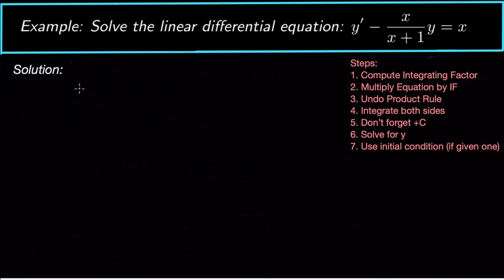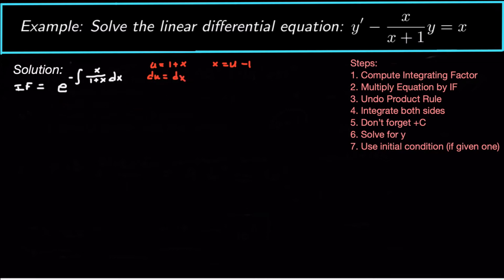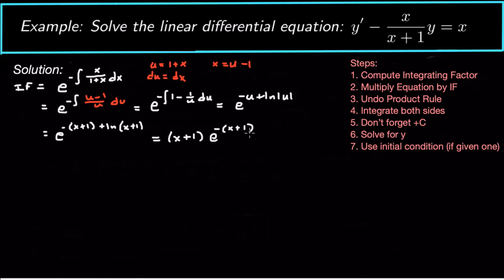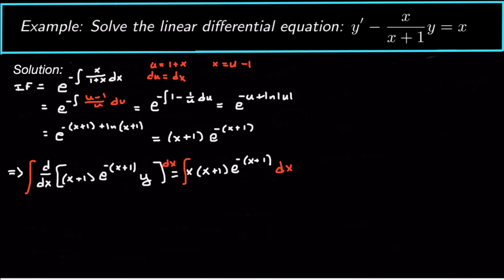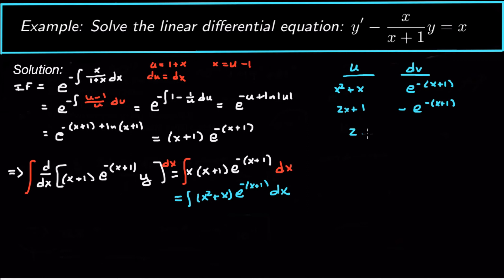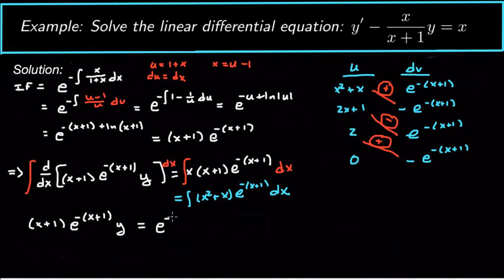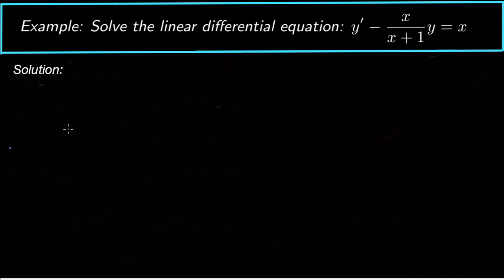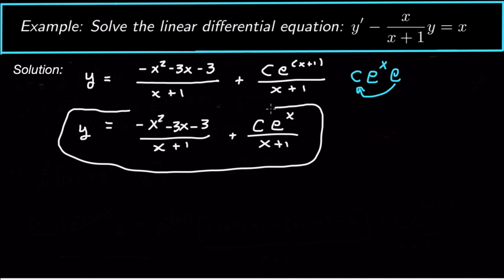ODE :: y' - x/(x+1)y = x :: Integrating Factor for Linear Equations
y' - x/(x+1)y = x :: Linear Equation :: Integrating Factor

Here the differential equation is already in standard form.

We just follow the steps to solve our linear equation using the integrating factor:

Steps:
1. Compute Integrating Factor
2. Multiply Equation by IF
3. Undo Product Rule
4. Integrate both sides
5. Don’t forget +C
6. Solve for y
7. Use initial condition (if given one)

We often use the method of the integrating factor to solve a first order linear equation if it is not separable.

As always, post any questions down in the comments!

-dr. dub